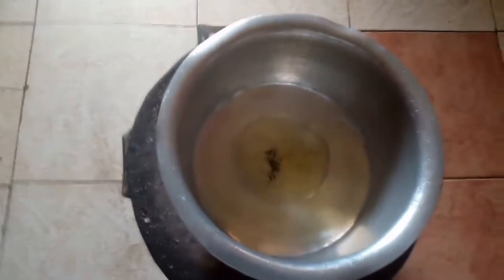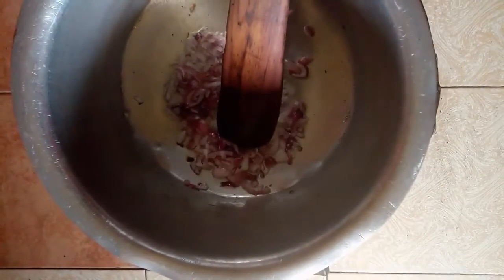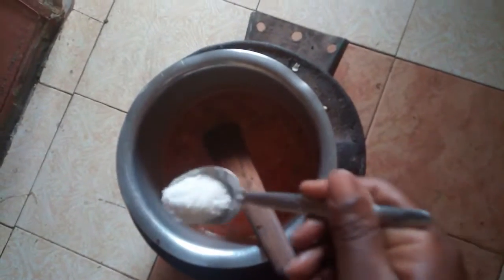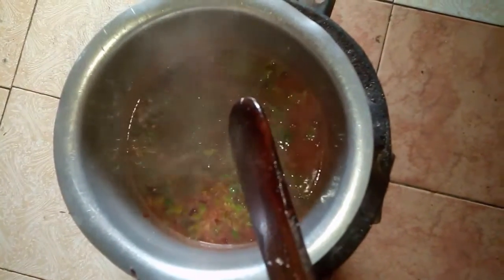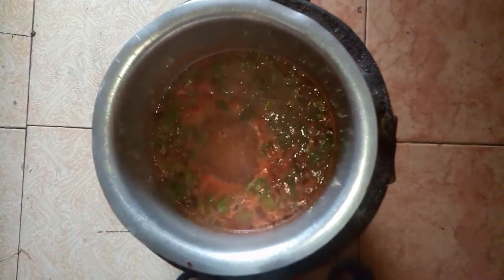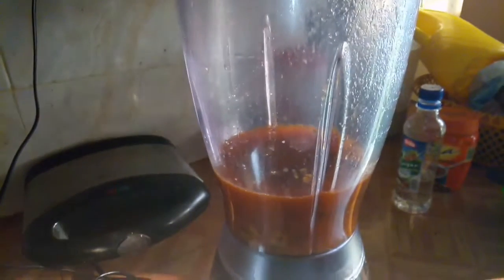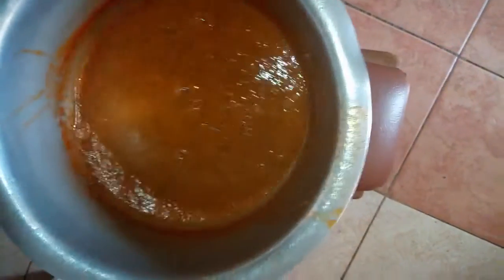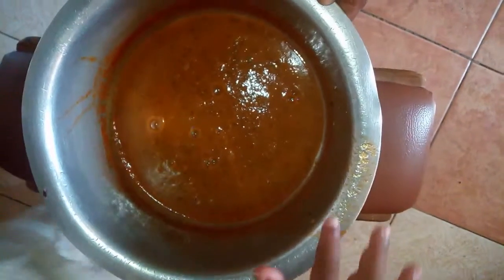HOME MADE KETCHUP!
Hey guys this is my homemade ketchup recipe. Hope you enjoy